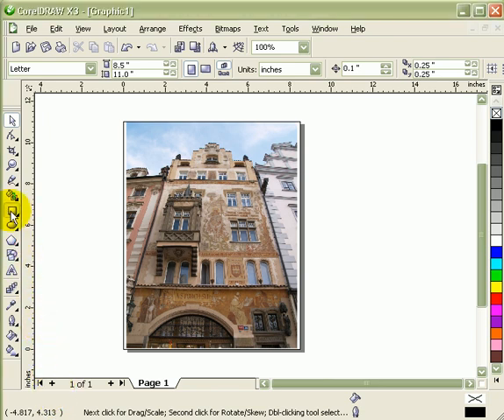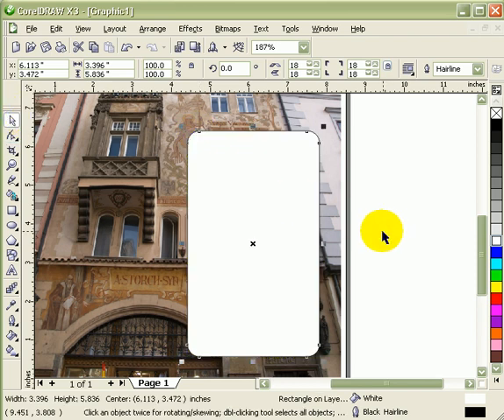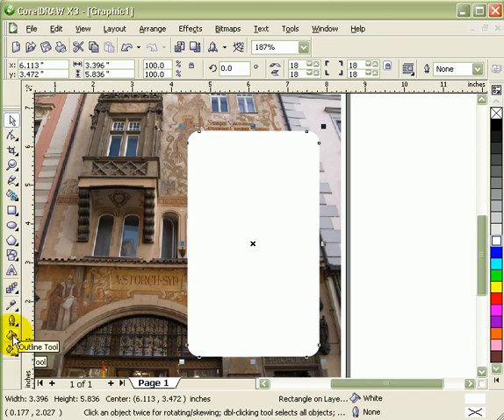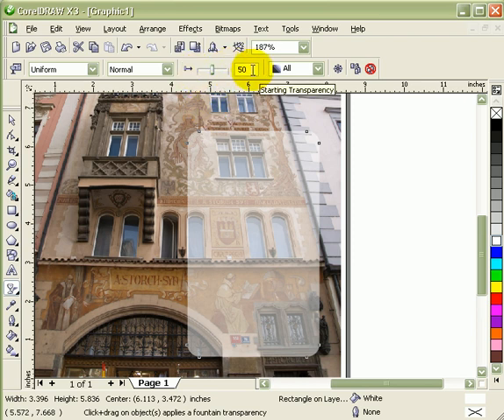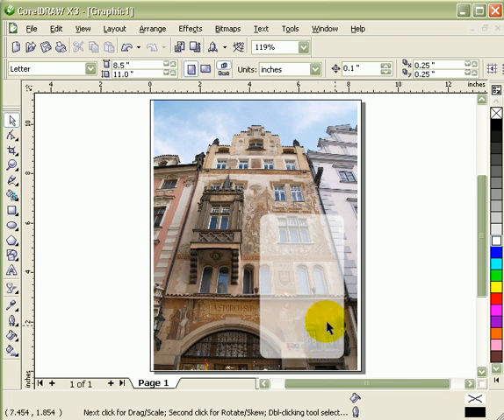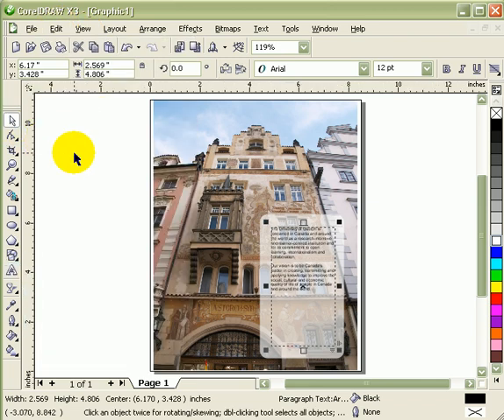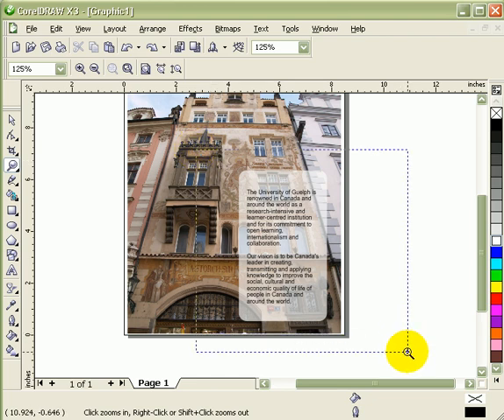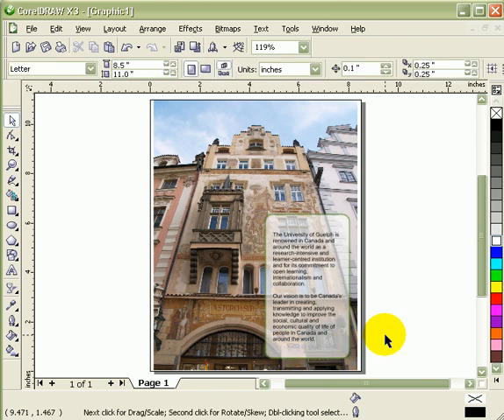Stunning Frosted Glass Effect in CorelDraw Tutorial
Tutorial in creating frosted boxes in CorelDraw X3